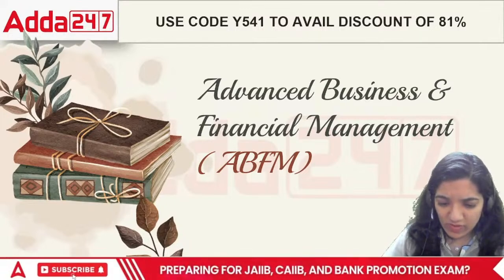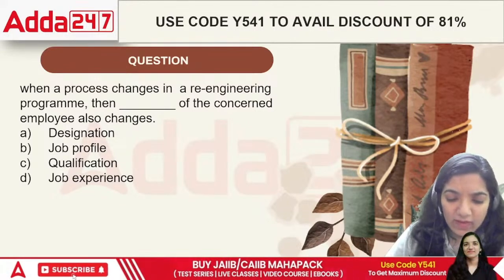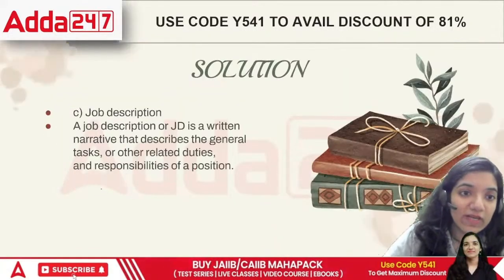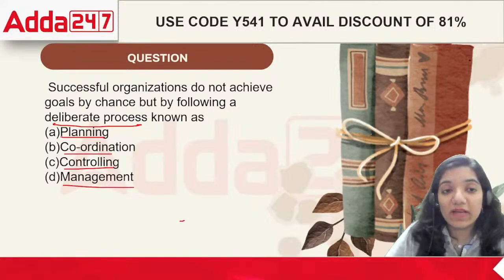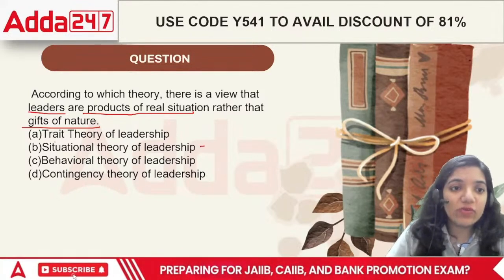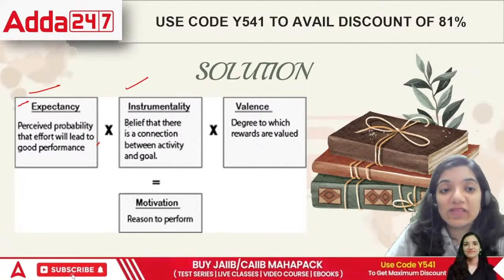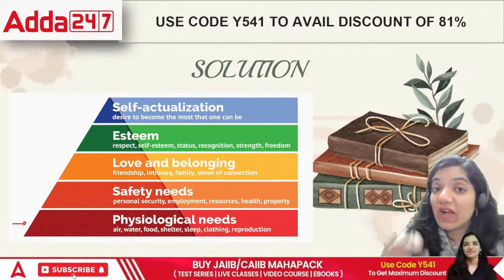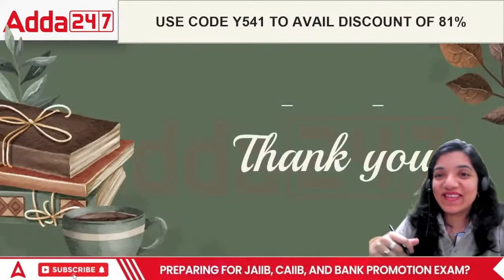CAIIB June 2023 | ABFM | English Medium | Selection Series | 80 DAYS 80 CLASSES | Class 11